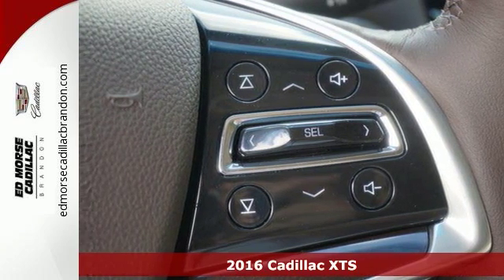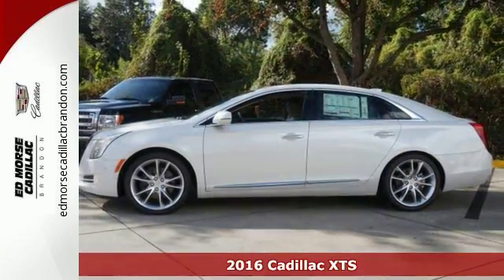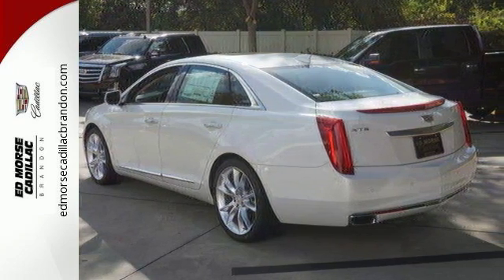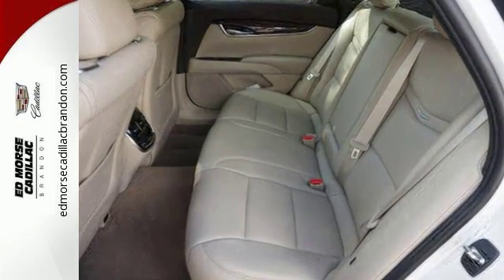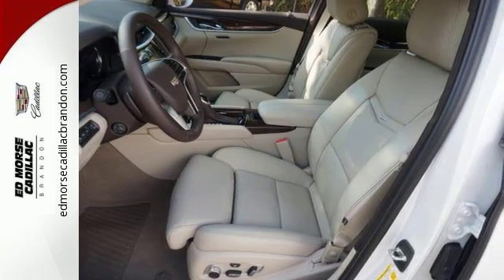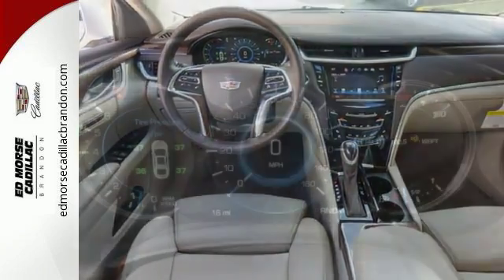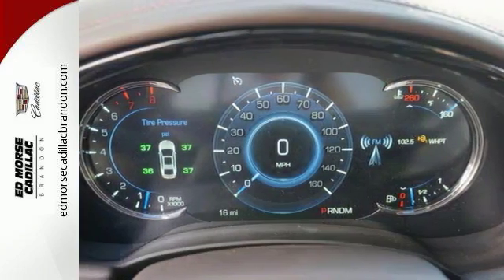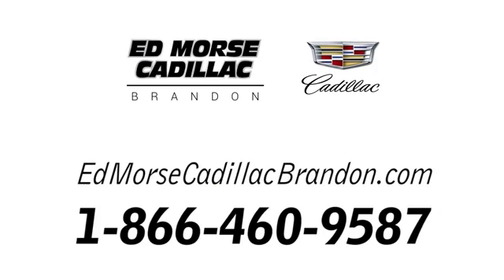New 2016 Cadillac XTS Brandon FL Lakeland, FL G9209774 - SOLD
Year: 2016
Make: Cadillac
Model: XTS
Trim: Premium
Engine: 3.6l 6 Cylinder Fuel Injected
Transmission: FWD 6-Speed Shiftable Automatic
Color: White
Interior: Shale
Stock #: G9209774
VIN: 2G61P5S35G9209774

Address:
11020 Causeway Blvd